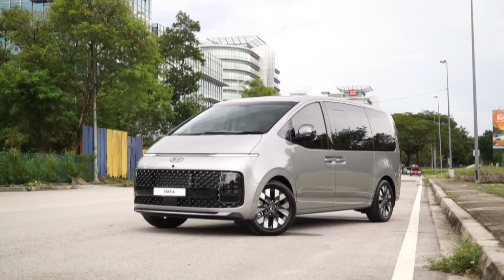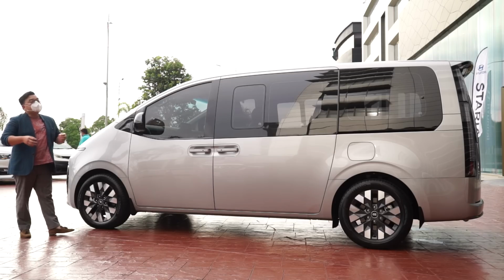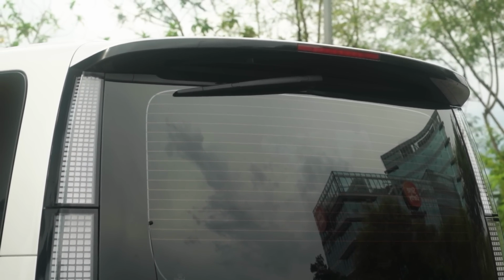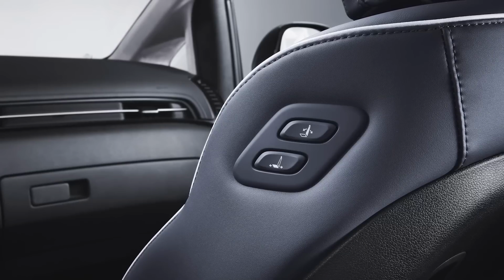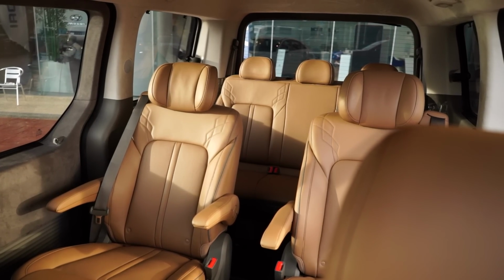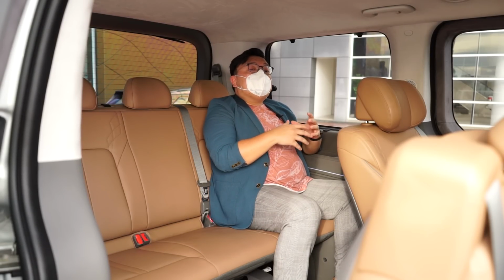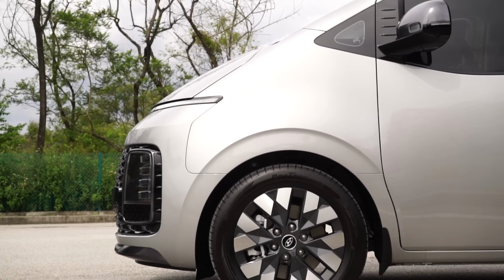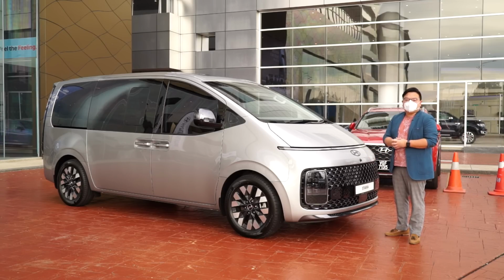2022 Hyundai Staria Premium full walk-around in Malaysia - from RM359k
On paper, the Staria trades blows with the Toyota Alphard and Vellfire. The question is, are you willing to pay for it? Let's take a tour of the spaceship-inspired MPV.